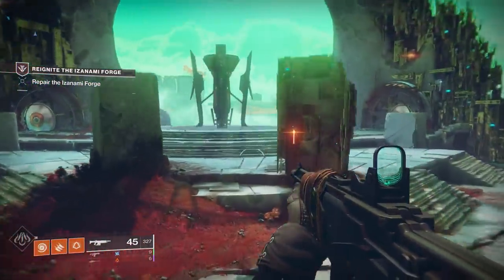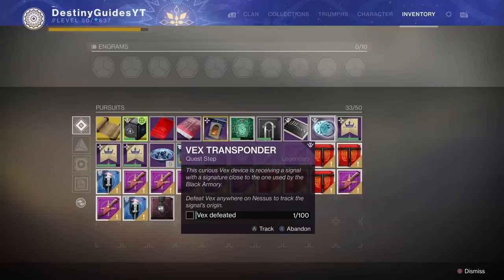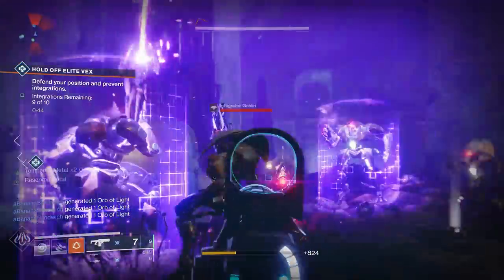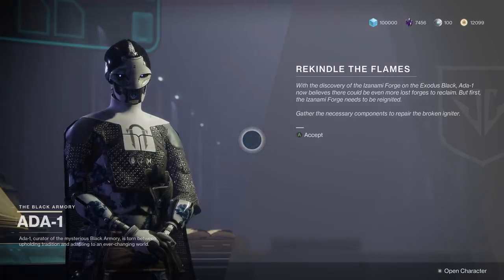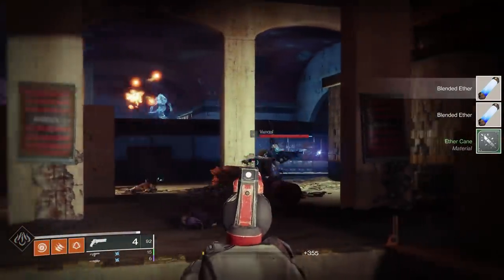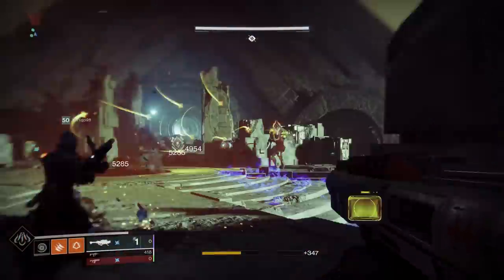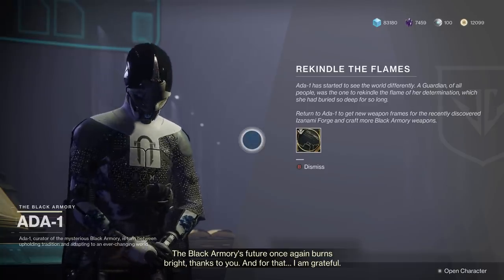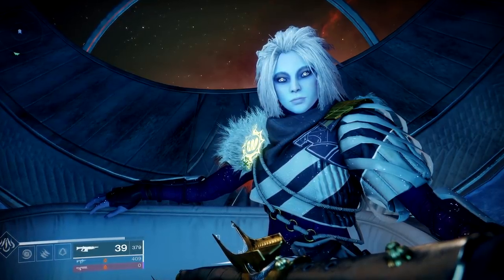Destiny 2 - HOW TO UNLOCK THE IZANAMI FORGE!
Hey Guardians! Here is a quick guide with some tips on how to unlock the Izanami Forge in Destiny 2's Black Armory DLC!

“Destiny 2 Black Armory"
“Destiny 2 Scourge Of The Past"
“Destiny 2 Izanami Forge"
“Destiny 2 Izanami Forge Guide"
“Destiny 2 Forsaken Secrets"

Im Evade and ill catch ya in the next one :)